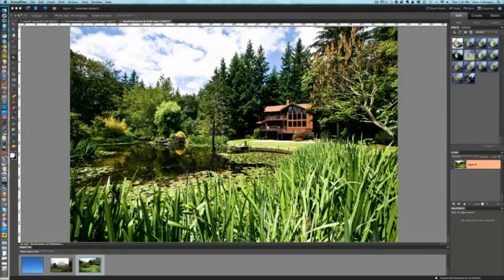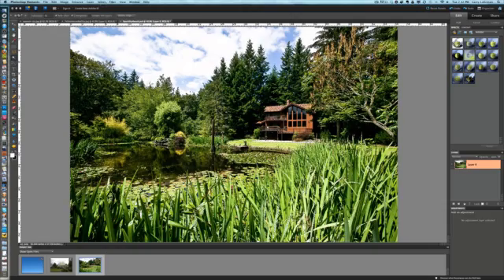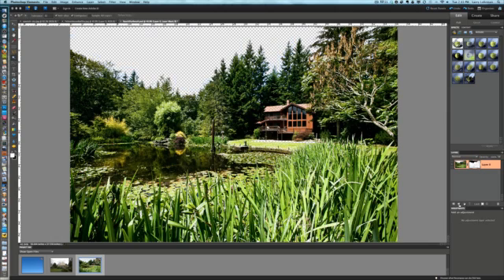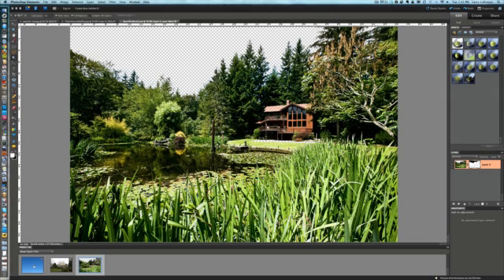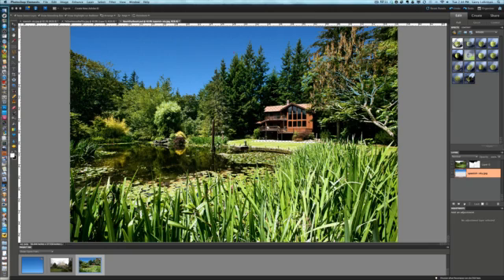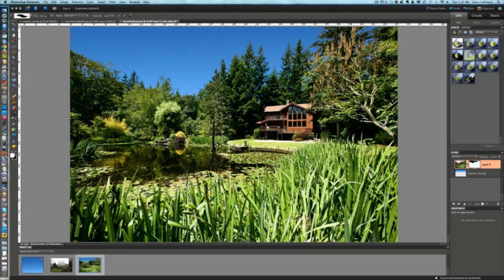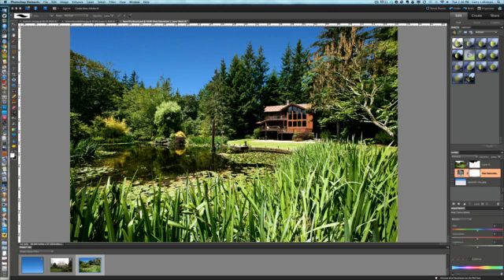Sky Replacement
ebook...Sky replacement technique for Photoshop Elements